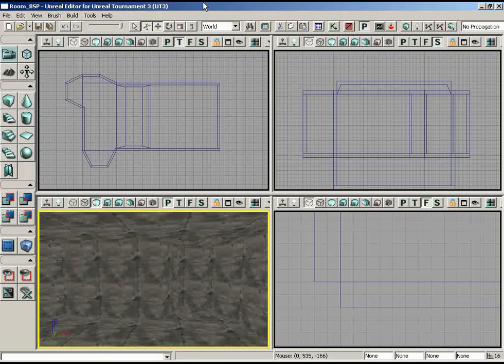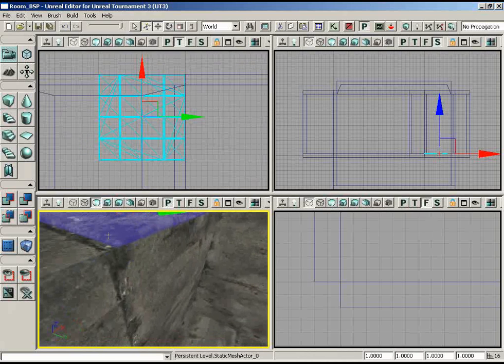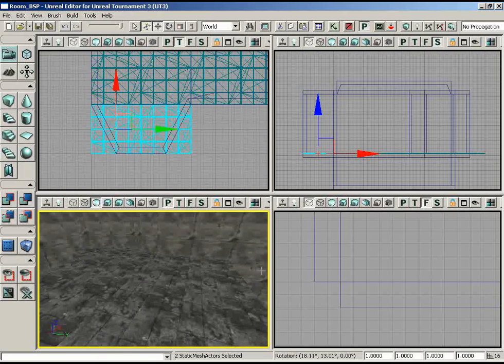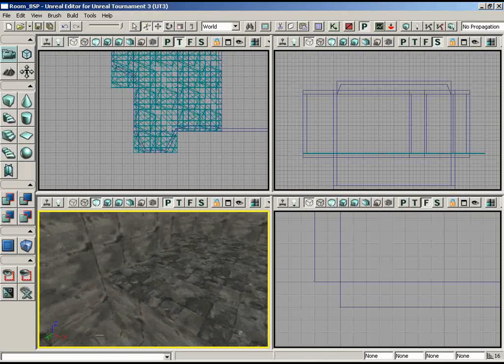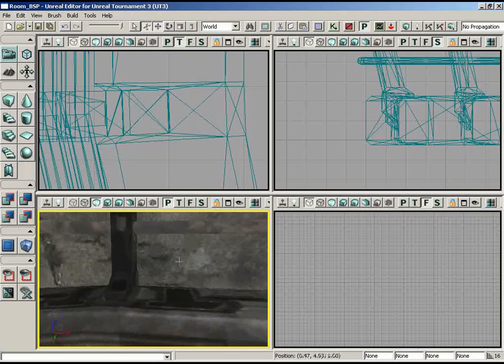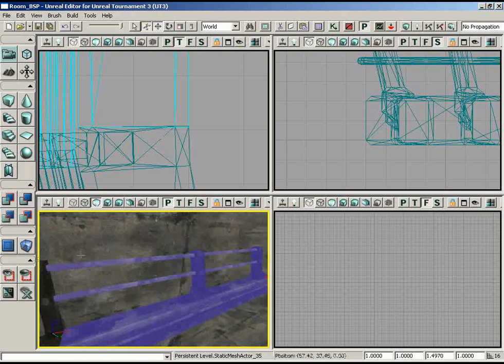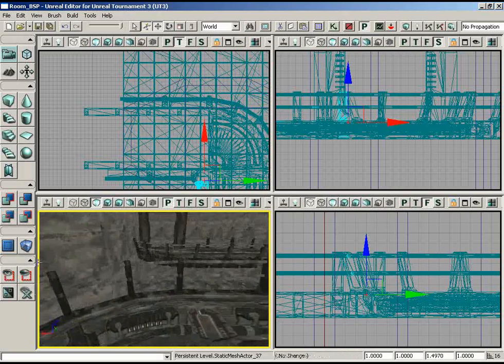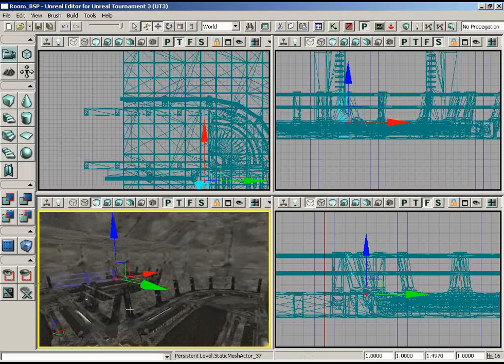077 - Level Construction - Structural Meshes Part 1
077 - Level Construction  - Structural Meshes Part 1